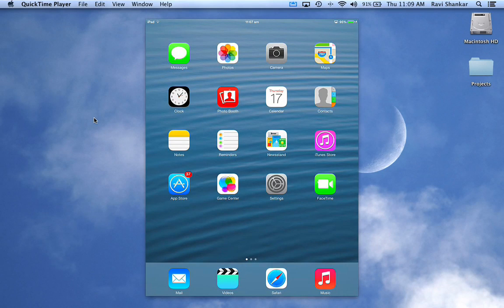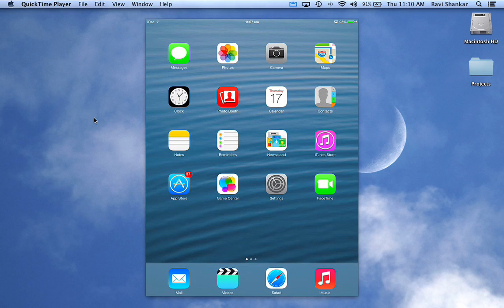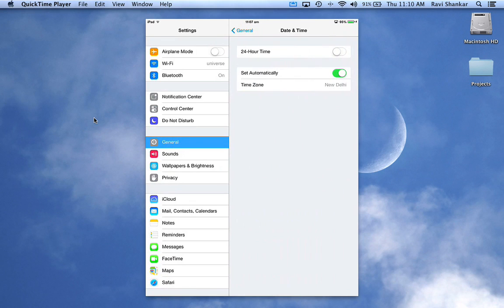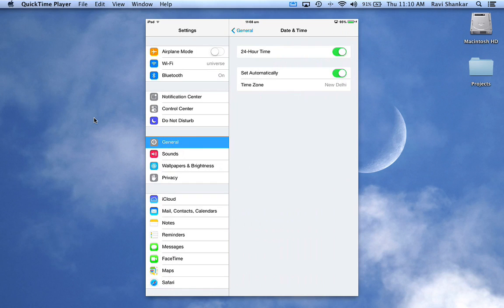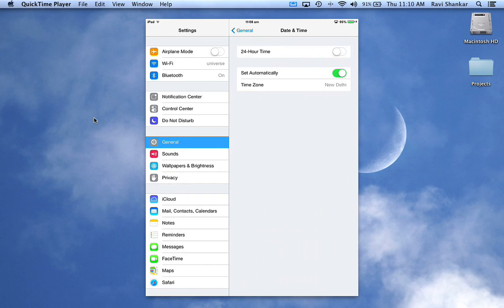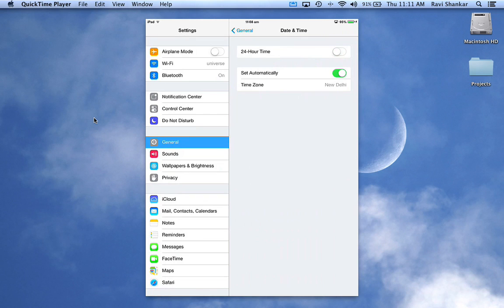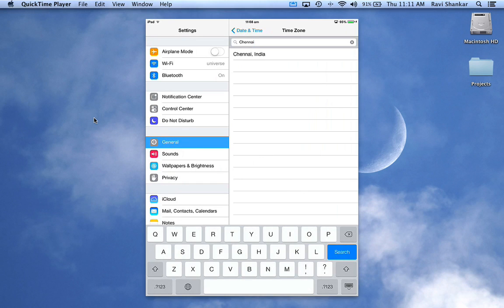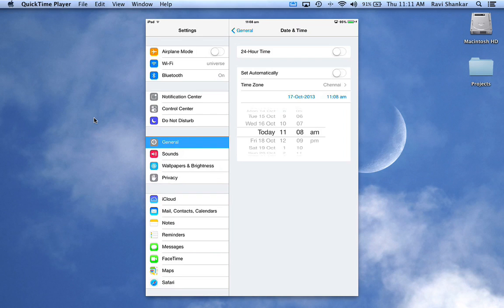Manually Set the Date & Time and Time Zone on iPad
This video tutorial explains the steps required for manually changing the date & time and time zone on iPad.